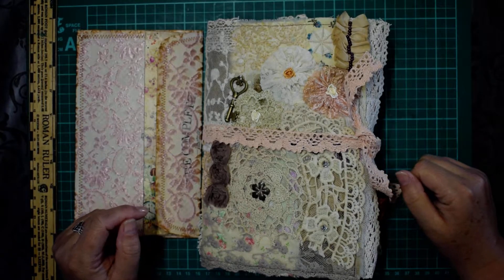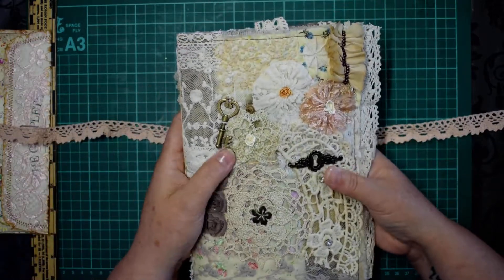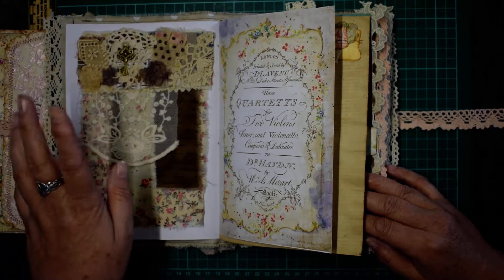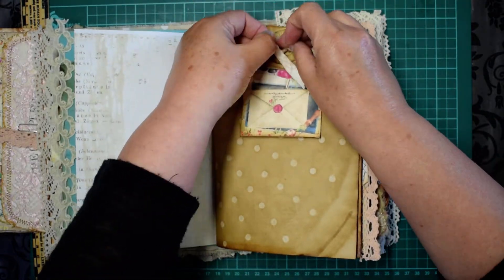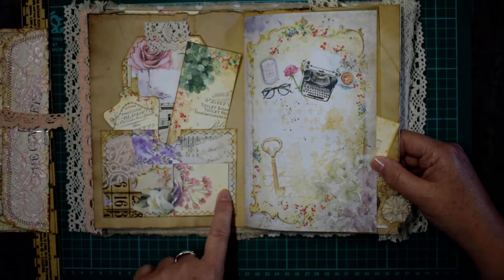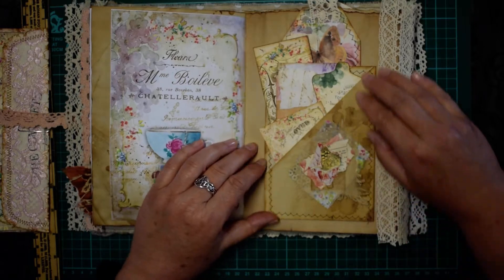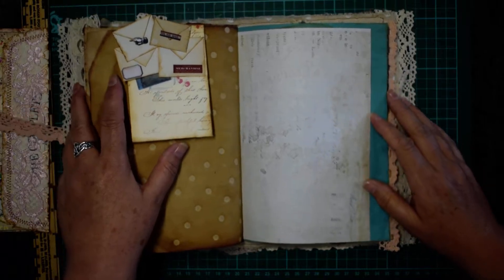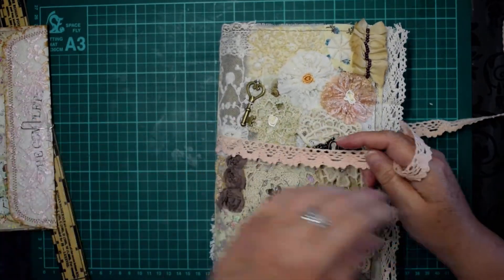Lazy Sunday Junk Journal Flip Through. Sold, Thank You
Hi All,
This is a flip through for my Lazy Sunday Junk Journal that is available in my Etsy shop, linked below. Hope you enjoy.